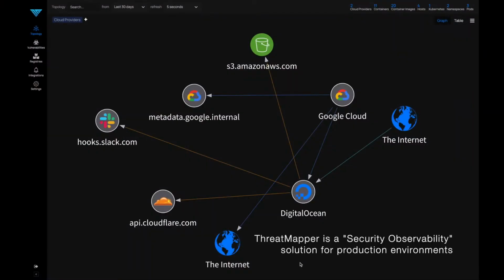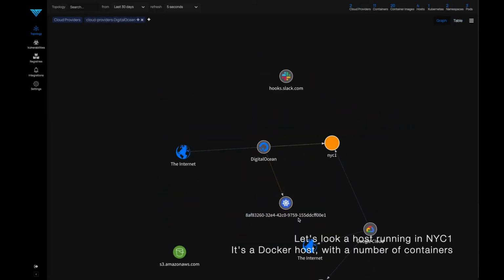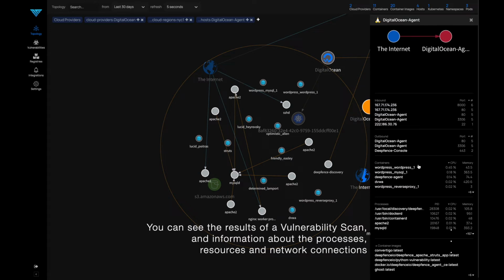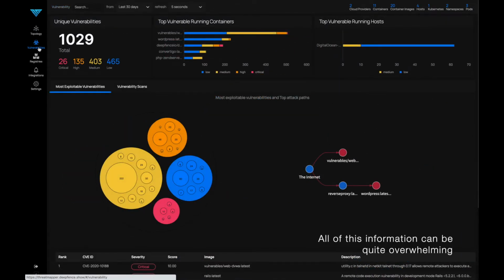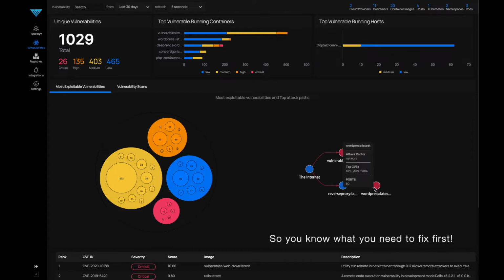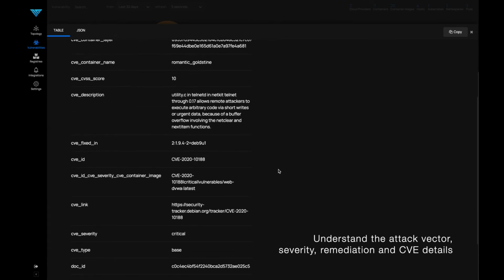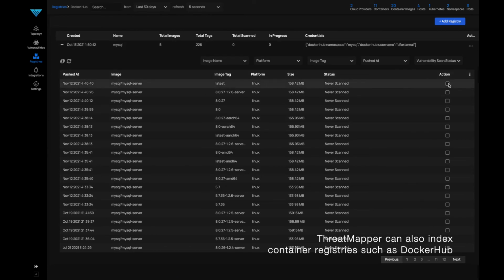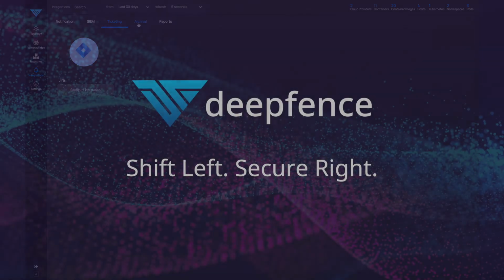Find your most critical vulnerabilities with ThreatMapper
In this short tutorial you will see how to use Deepfence ThreatMapper, an open source security observability solution, to find your most critical vulnerabilities – across clouds, regions, clusters, hosts, and containers– so you know what to fix first.